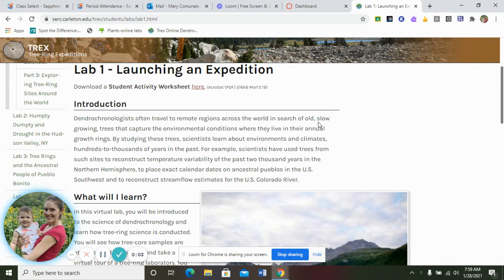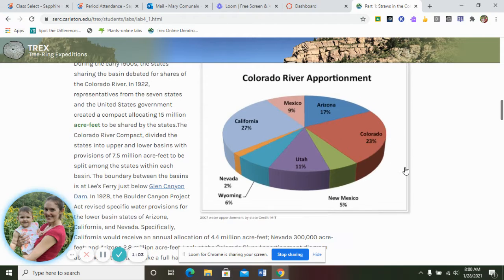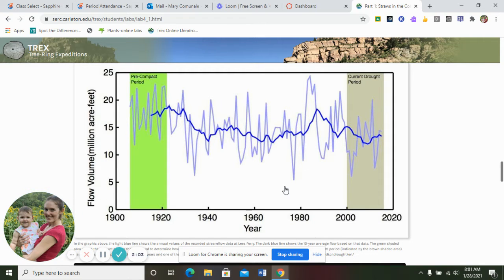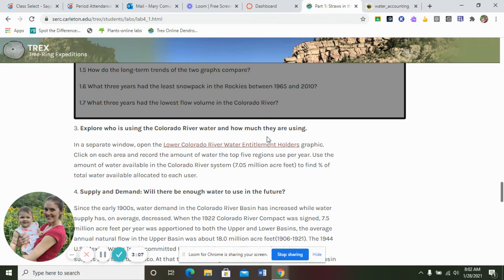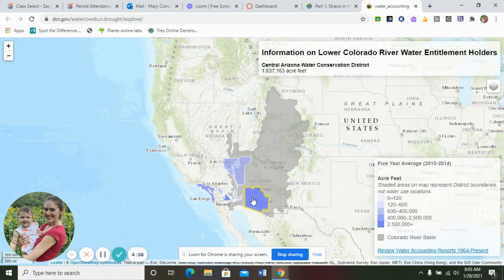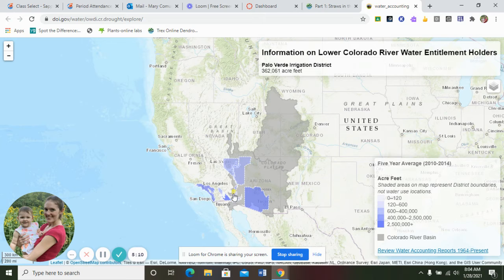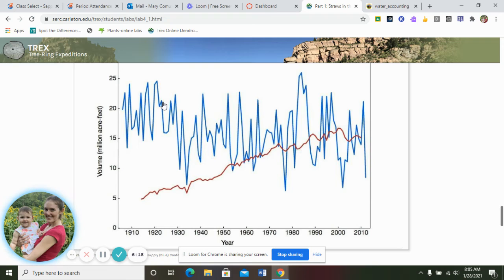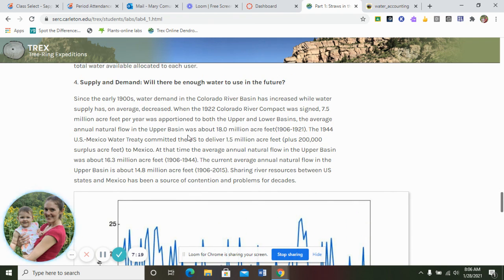Lab 4 Part 1